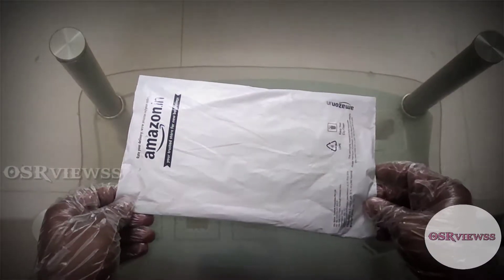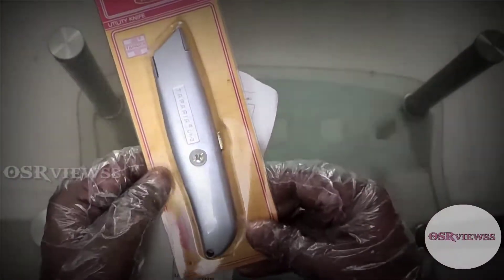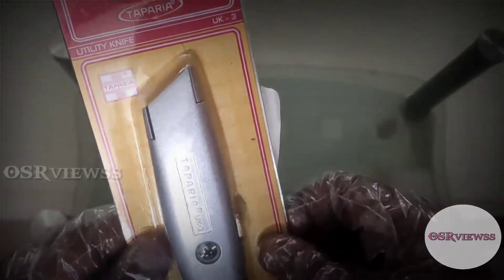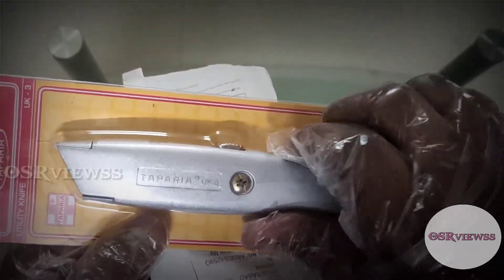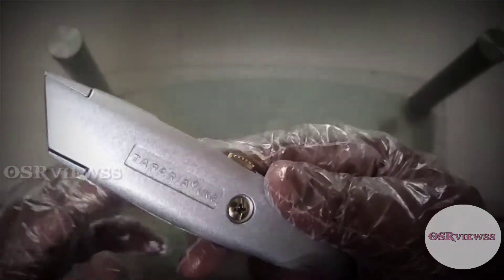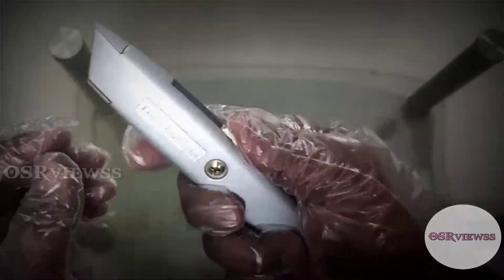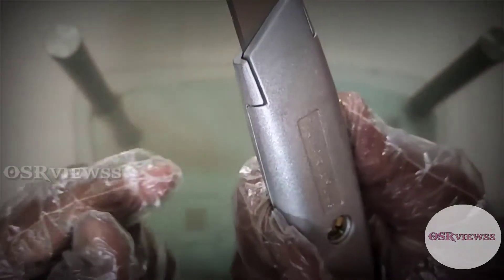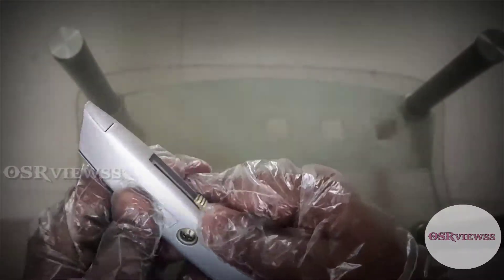Best Tool for Unboxing | Taparia | Review by OSRviewss | Youtube Essentials Equipment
TAPARIA Knife UK-3